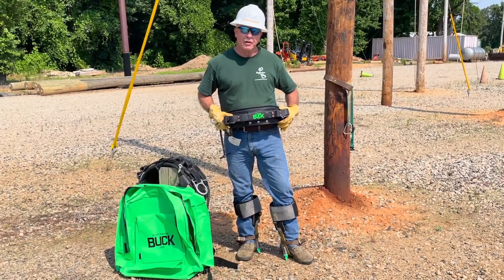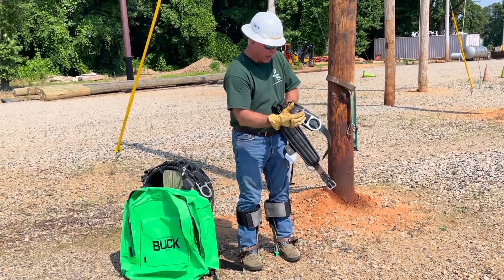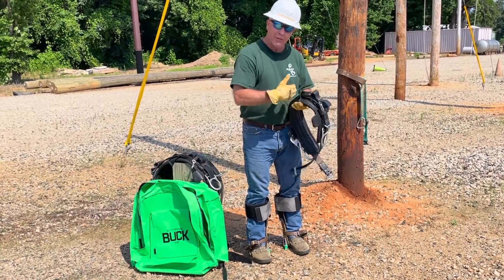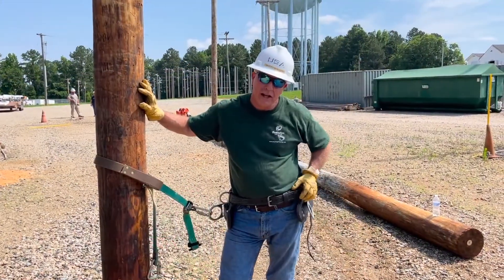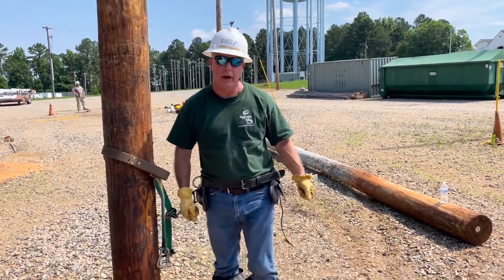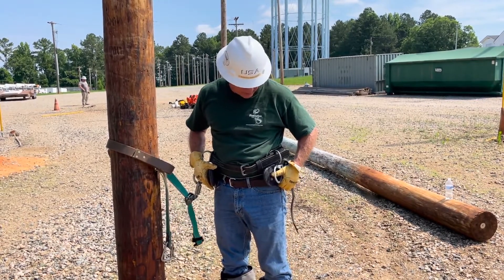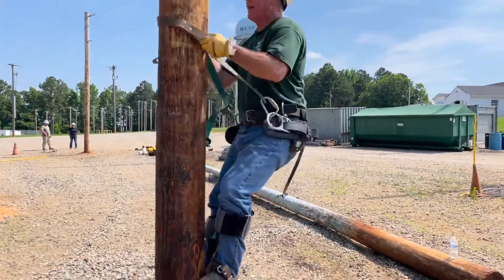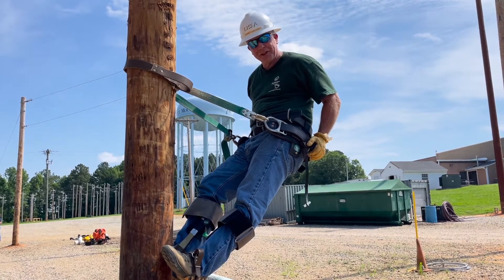Buckingham Adjustable Body Belt